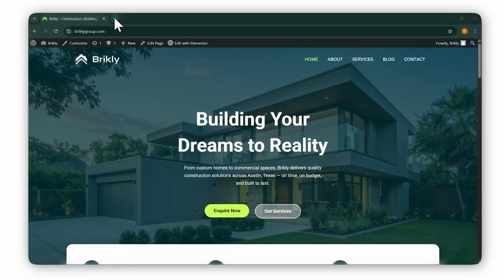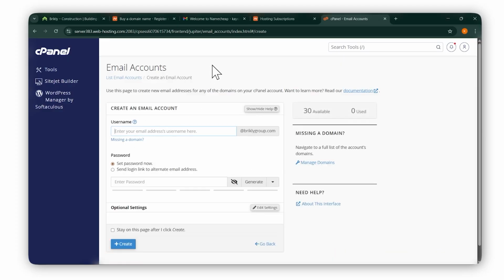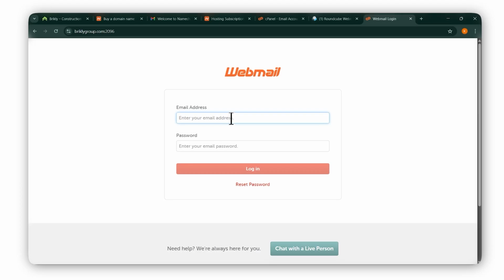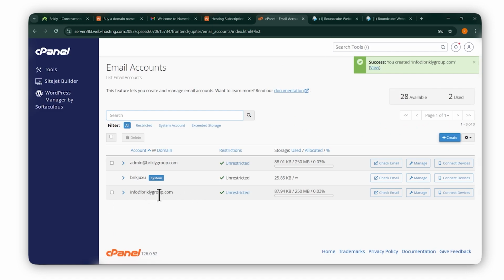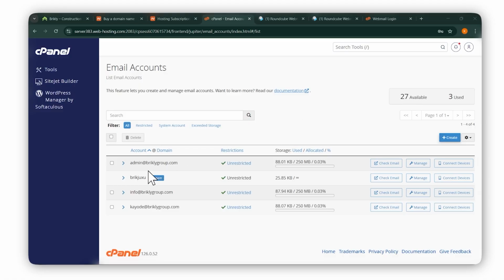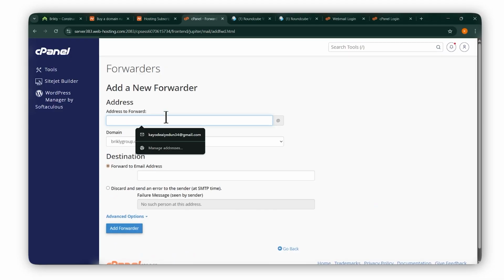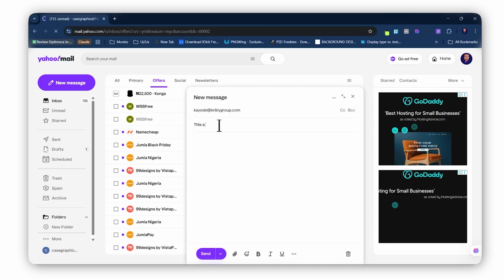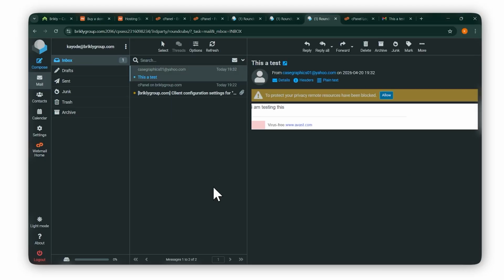How to Create a Webmail on Namecheap | Business Email Tutorial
How to create a webmail on Namecheap step by step!

Whether you’re a beginner, business owner, freelancer, or website owner, this guide makes Namecheap email setup simple and easy.

In this tutorial, you will learn:
✅ How to create webmail on Namecheap
✅ How to access Namecheap webmail login
✅ How to manage your custom domain email

This Namecheap webmail tutorial is perfect for:
✔ Small business owners
✔ Entrepreneurs
✔ Freelancers
✔ Website owners
✔ Beginners learning email hosting